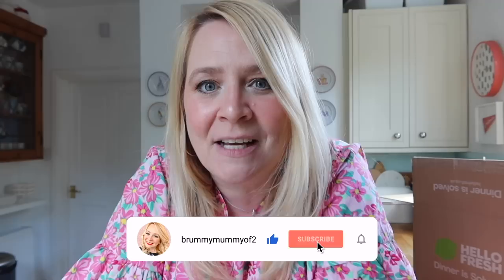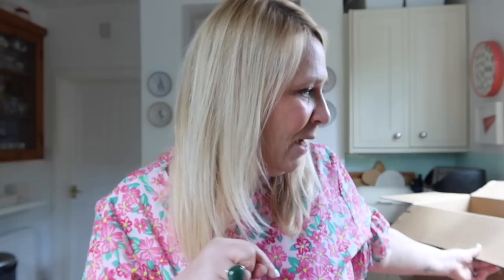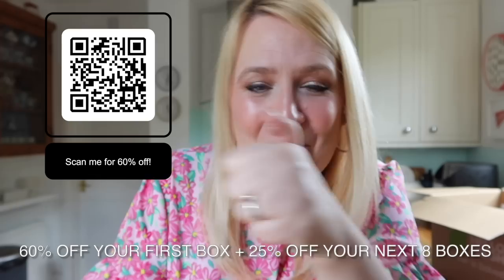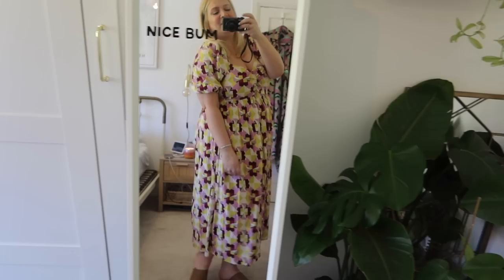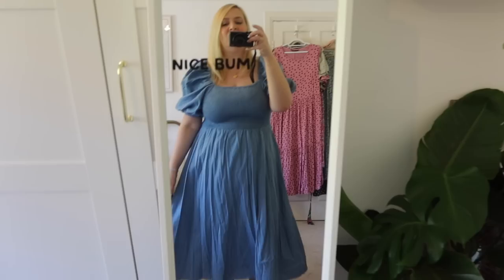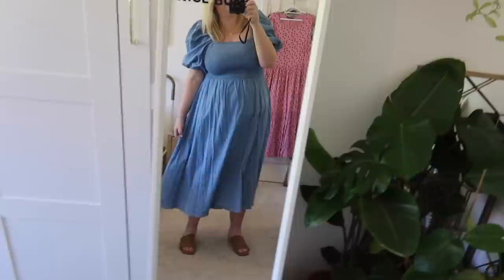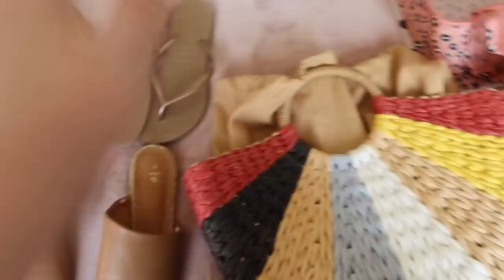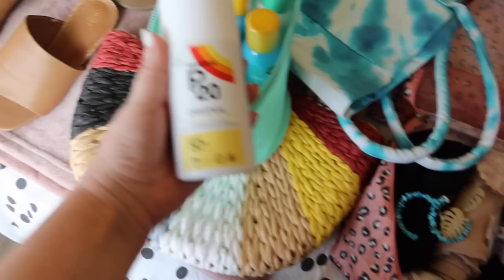PACK WITH ME & TRY ON! Primark & Packing Cubes!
⭐️A plus size pack with me & summer clothes try on! Hooray for the sun!

0:00 Chatty Intro
4:50 Try On!
18:09 Pack With Me

🎤Listen to my podcast 'The Phonebox Podcast With Emma Conway'

📚 My lovely book 'Will I Ever Pee Alone Again?' is now out in paperbook. if you are based in the US you can grab a copy

brummymummyof2
BIRMINGHAM
B32 9NT

Hello! I'm Em an award winning U.K based creator. I live in Birmingham with my two lovely children, my husband Stephen and our zuchon Margot. On a Wednesday and Saturday at 7am I post chatty videos. From hauls to vlogs to chats and organisation and of course Disney fun!